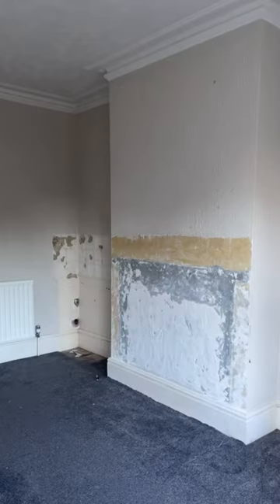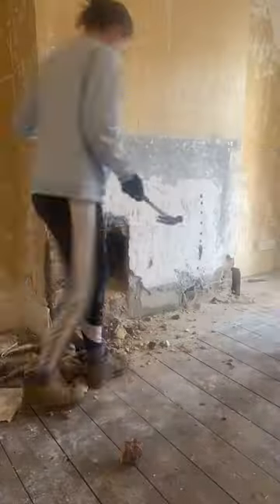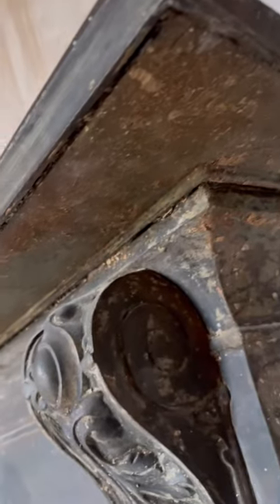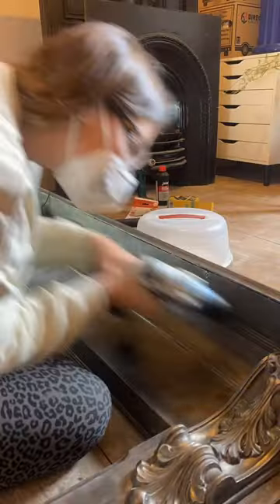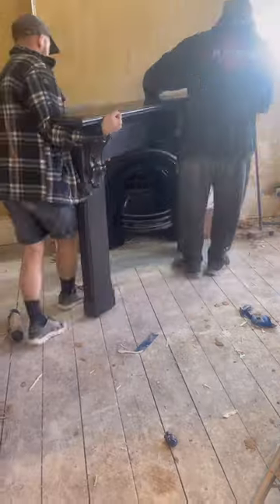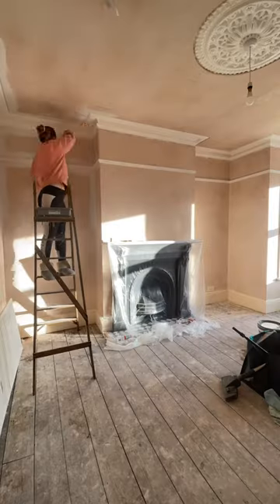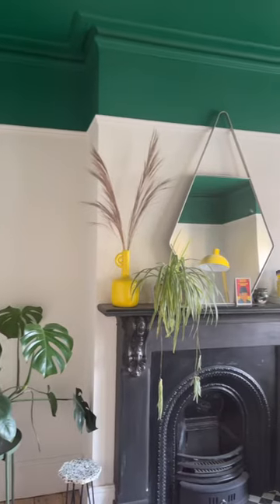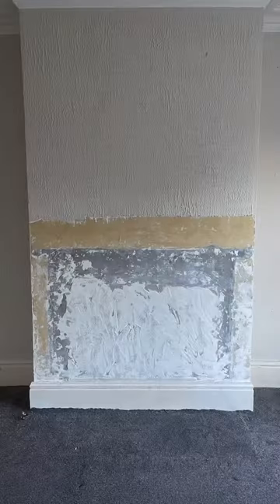Restoring a Victorian Fireplace